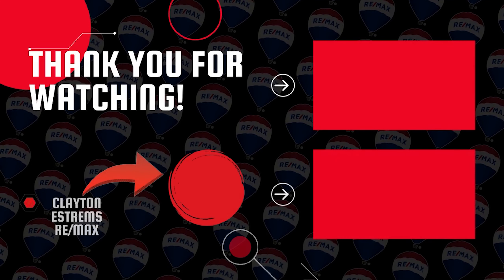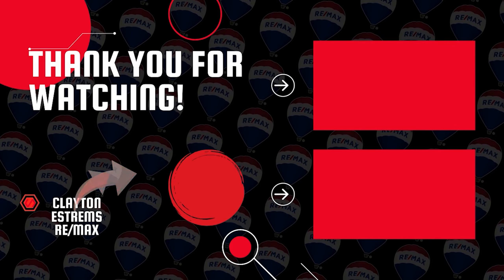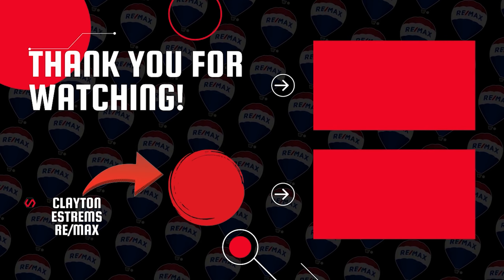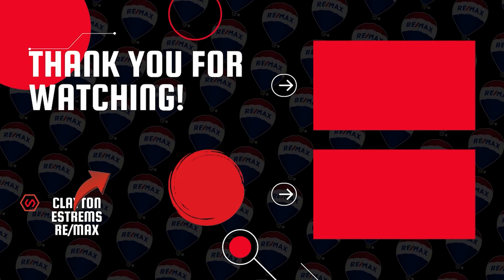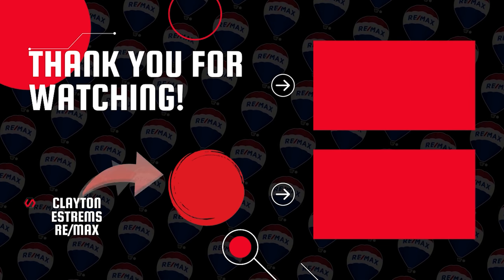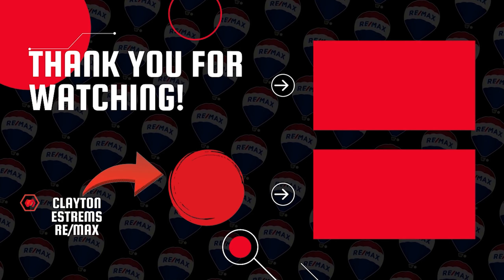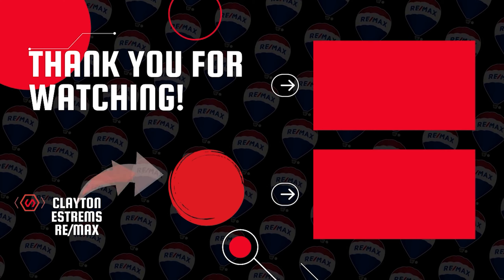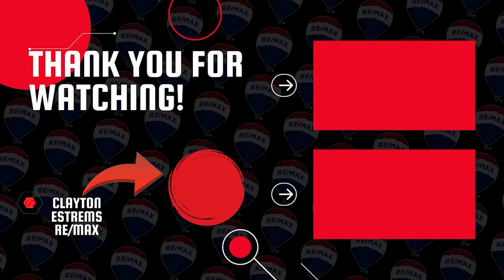Real Estate Commissions - How Do They Work? Q/A Ep 13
Simple breakdown of how Real Estate Commissions in Texas work!